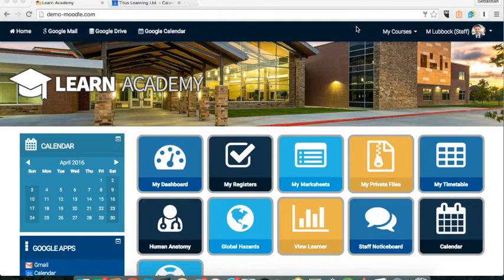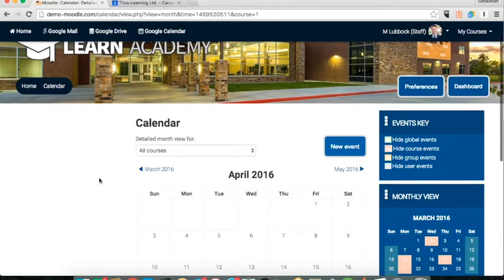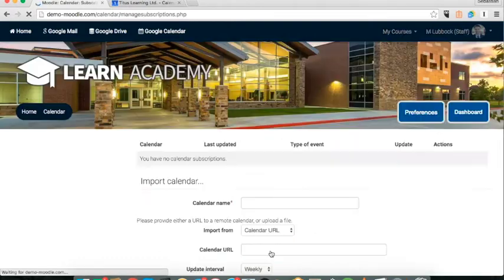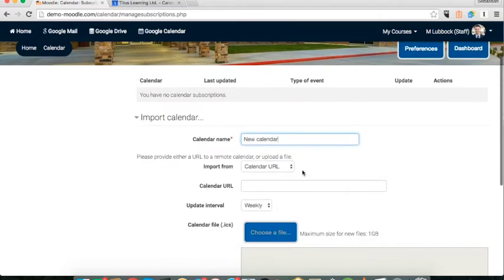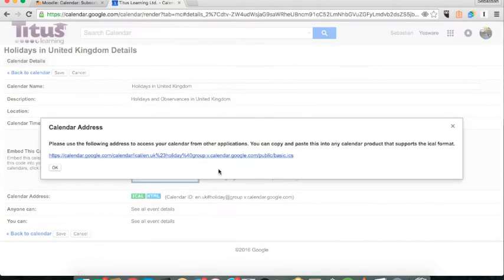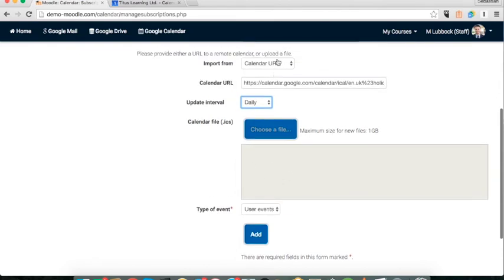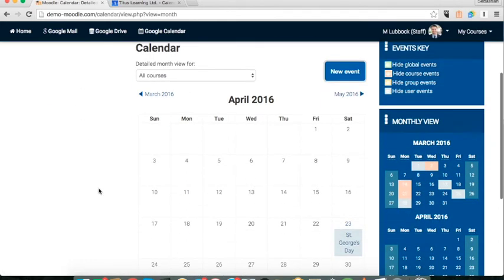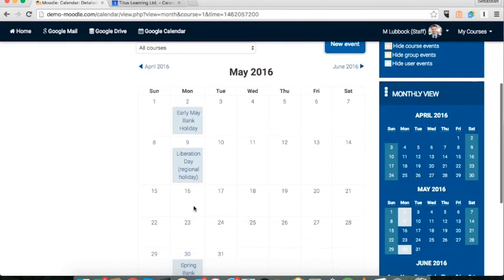How to synchronise Google Calendar with Moodle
Seb Francis, co-founder of Titus Learning - demonstrates how a Moodle administrator synchronises Google Calendar with Moodle so events from the Google Calendar are visible within the Moodle Calendar.

Titus Learning are a certified Moodle Partner providing smartly tailored e-learning services for schools and colleges around the world.

Titus handpick services to address specific Moodle requirements: whether that’s bespoke themes making Moodle effortless to use; integration with other systems to save valuable time; or custom development ensuring you get the perfect fit. And, of course, all of the above is paired with unparalleled hosting, training and support services.

With clients ranging from UK state schools and colleges, to international school groups supporting 40,000+ users, and plenty in between, Titus are perfectly placed to help a range of organisations meet their Moodle needs.

for more information or to get in touch.